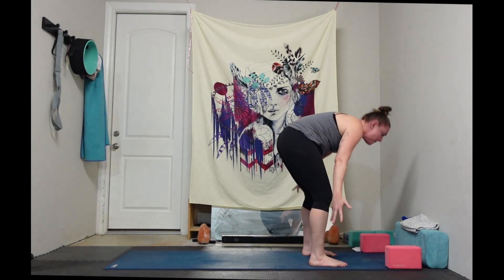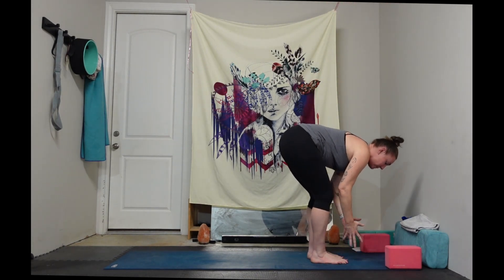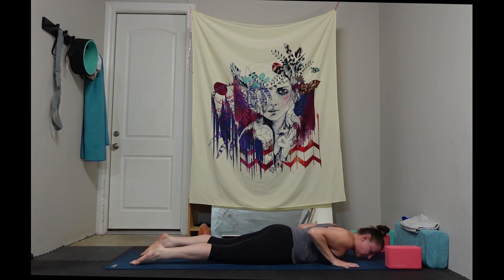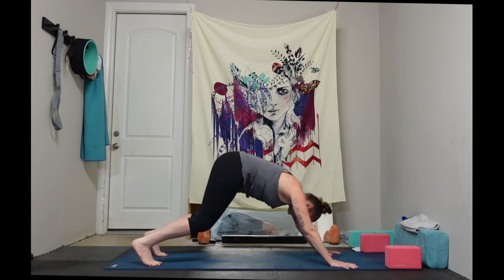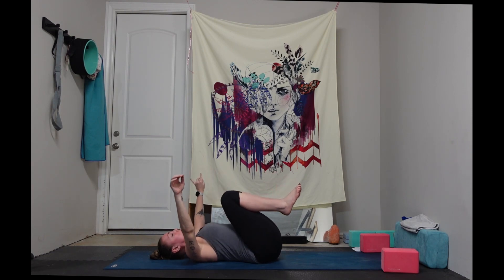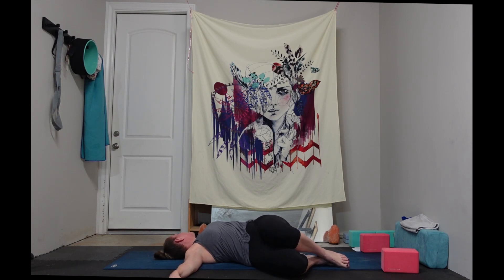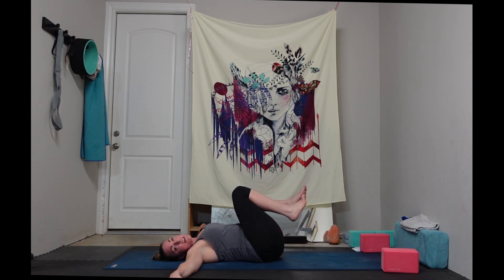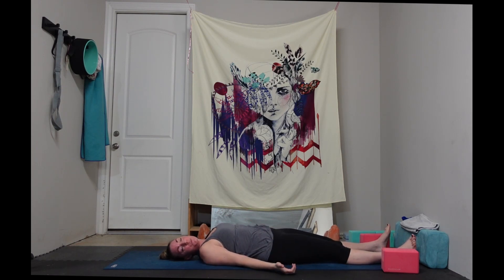Vin in 10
Join Tennessee as she guides you through 10 minutes of breath to movement in this vinyasa yoga class.  Perfect for beginners or advanced yogi's looking for a quick pick me up.  All levels and all bodies welcome.

Tennessee is a RYT, RCYT with a trauma informed focus, Reiki Master Teacher, Quantum Reiki Practicioner, Energy Healer and US Navy Veteran.  She is also a wife and mother to 2 beautiful daughters.